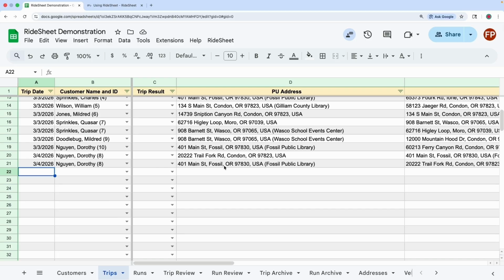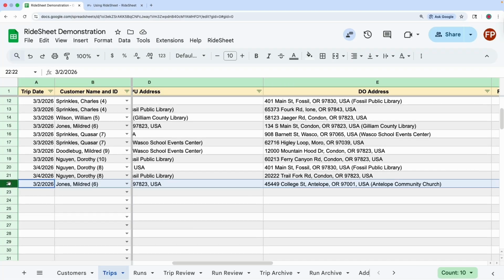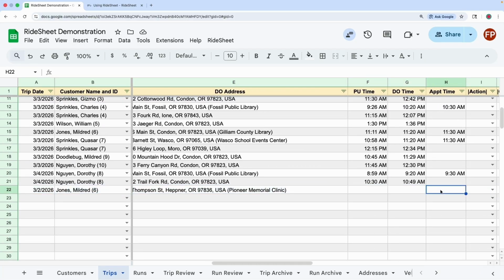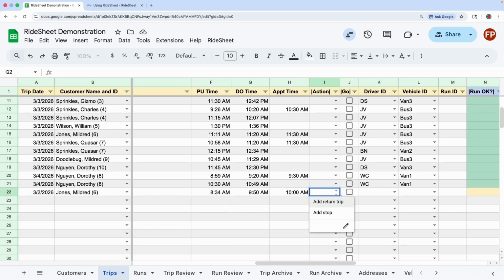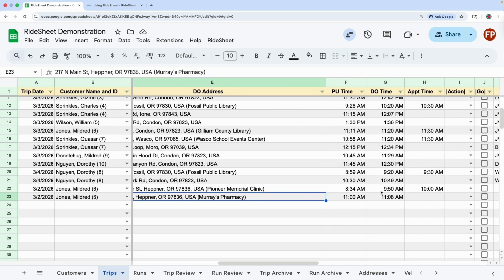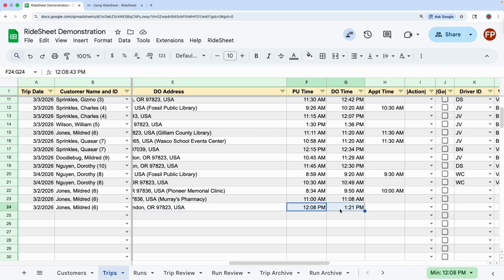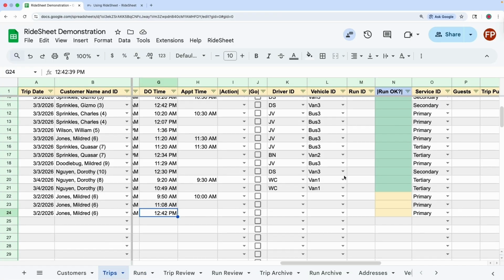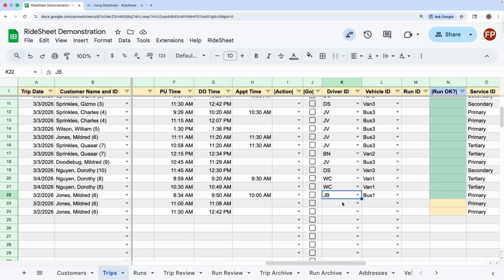RideSheet University: Creating and Assigning Trips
Learn how to create trips in RideSheet and take advantage of tools that make trip scheduling faster and more accurate. This video shows how default customer information is used automatically, how travel times and distances are estimated, and how to add stops or return trips to build a complete itinerary.

These features help reduce data entry time and ensure trips are properly assigned to drivers and vehicles.